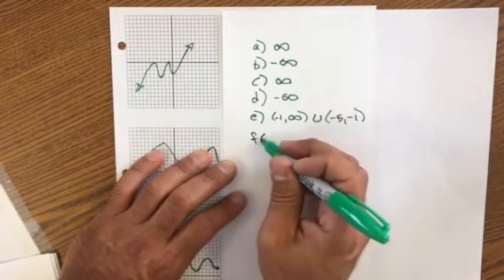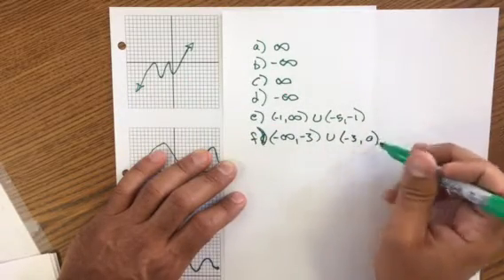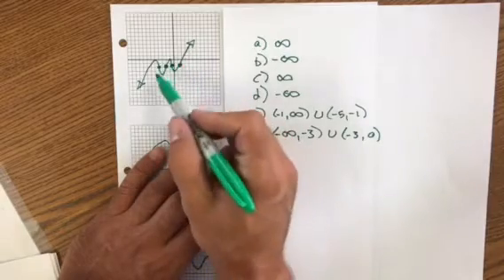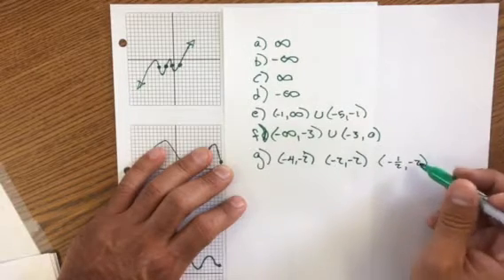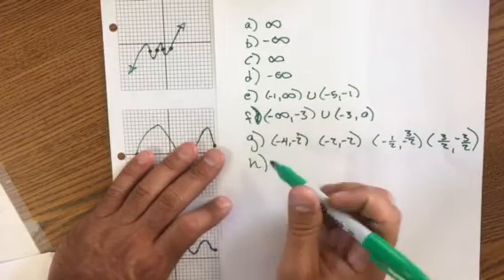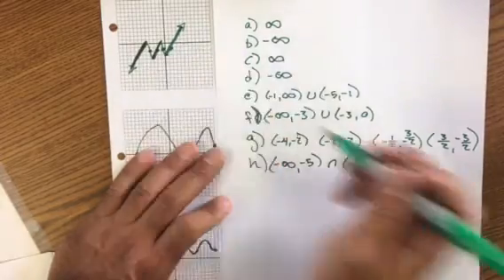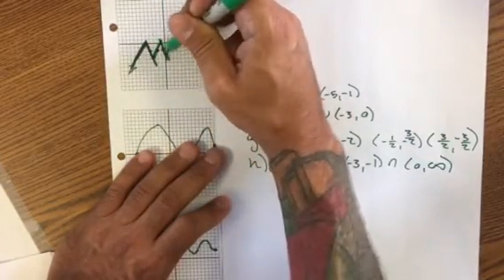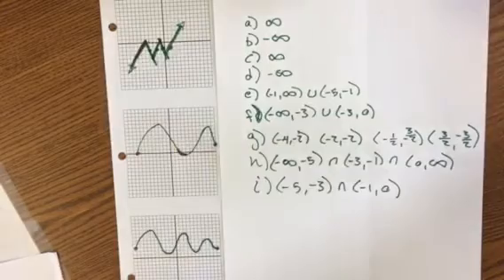Parts of graphs pre cal